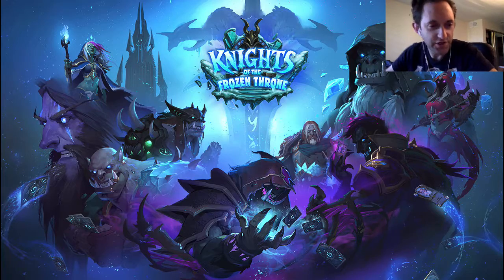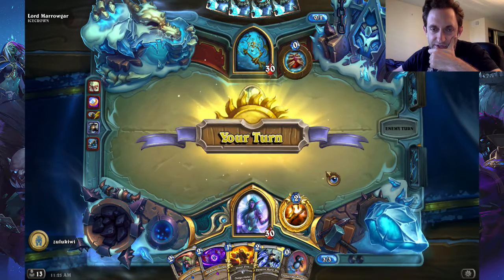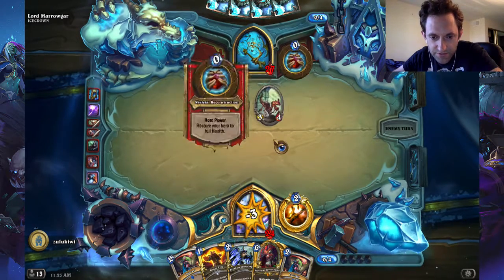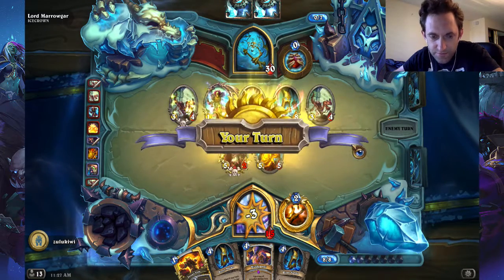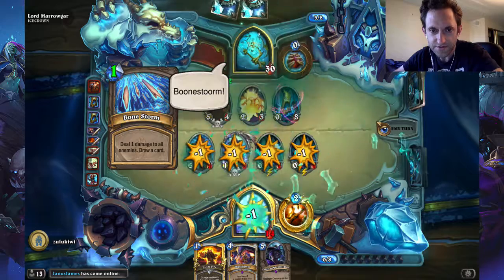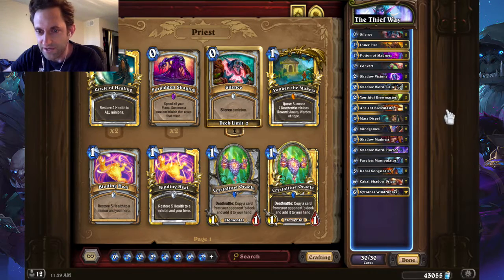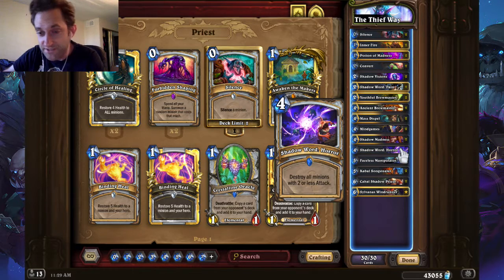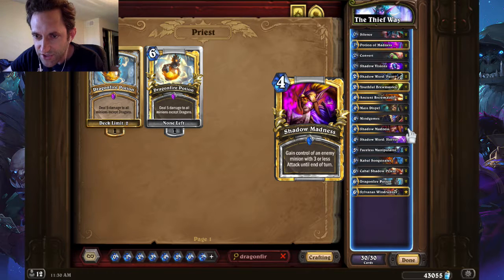Knights of the Frozen Throne: Priest Win vs Lord Marrowgar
This is my Priest deck that took down Lord Marrowgar.  I go through the deck at the end of the video.